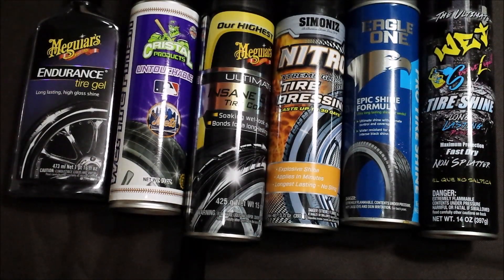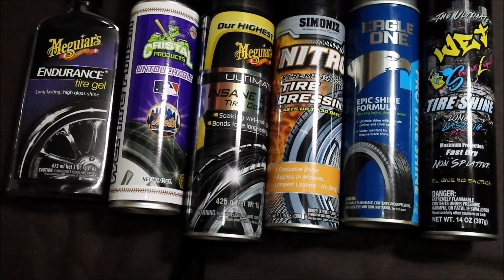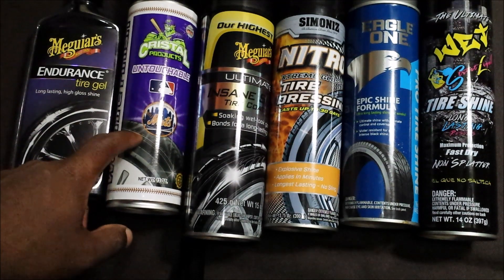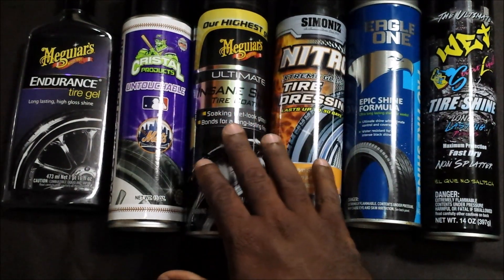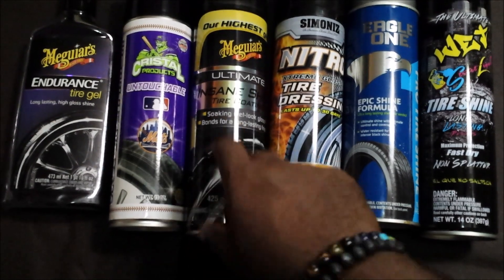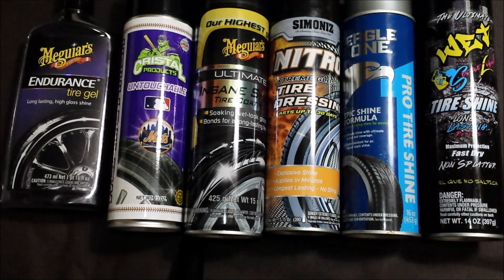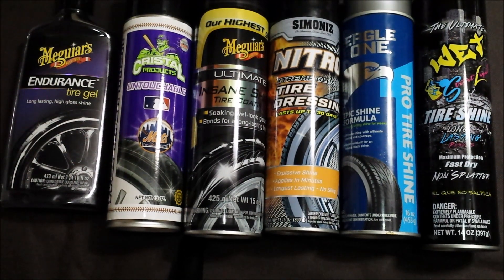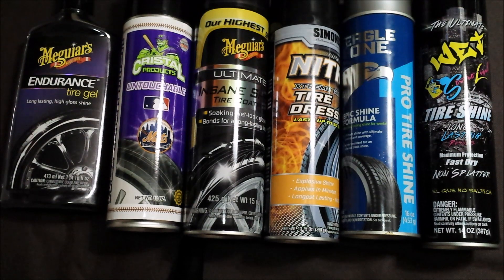Which is the BEST Tire Shine?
Decided to break down some of the tire shine I find pretty good to pretty awesome...